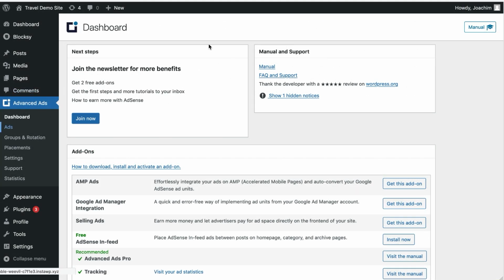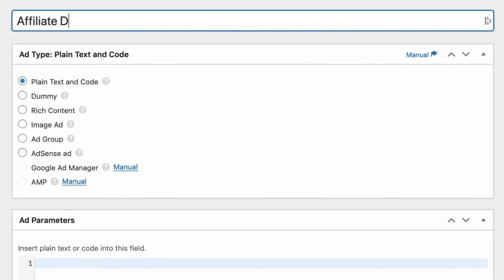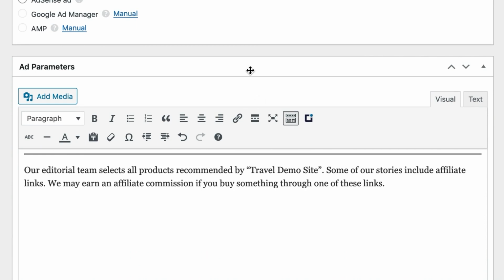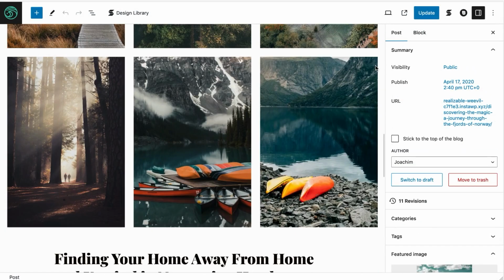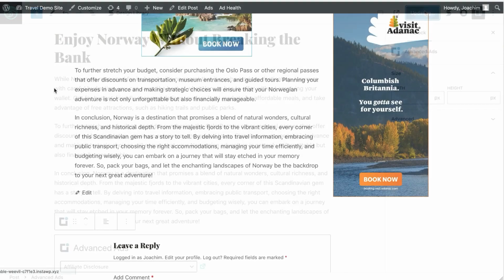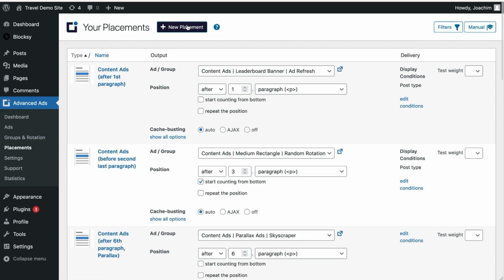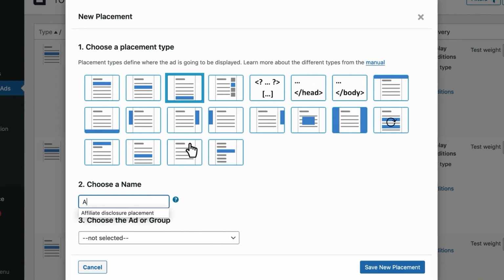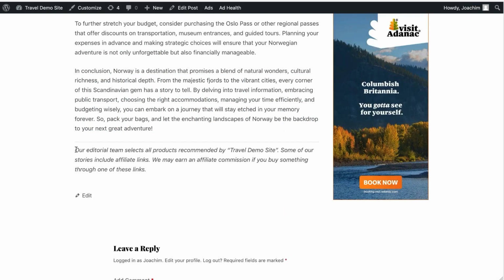How to create an affiliate disclosure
Affiliate marketing is a popular way for website and blog owners to earn money by promoting products or services they love. However, it is crucial to be transparent with your audience and tell them about your financial relationship with the companies you promote.

Please read our full tutorial on affiliate disclosures with multiple examples

Launch a live demo site in seconds and try creating an affiliate disclosure now!